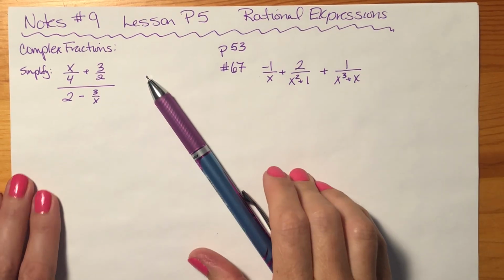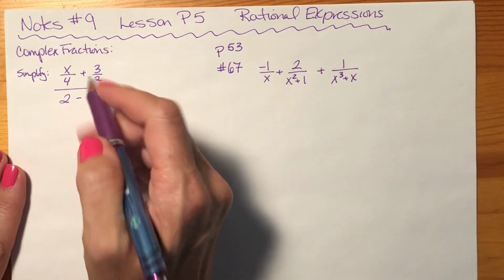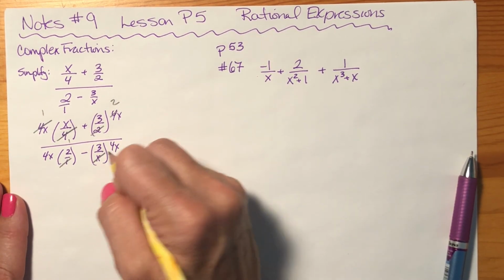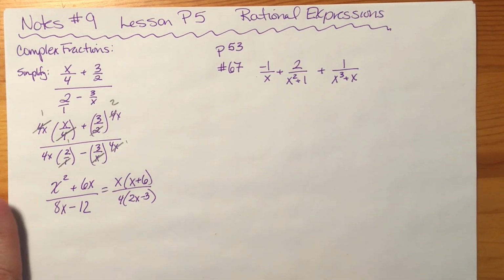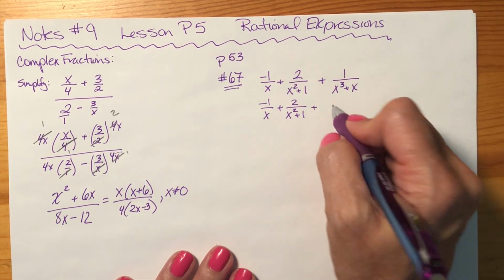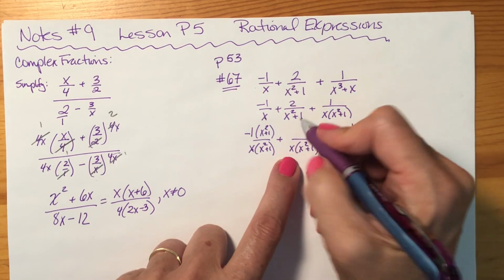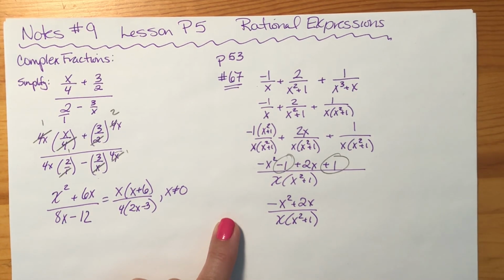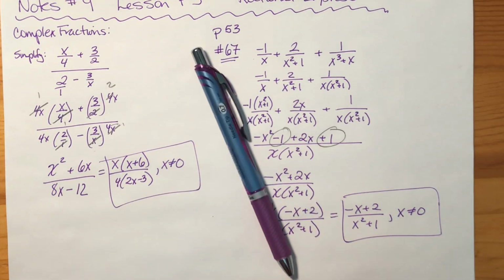Notes #9 Lesson P5 Rational Expressions , complex fractions